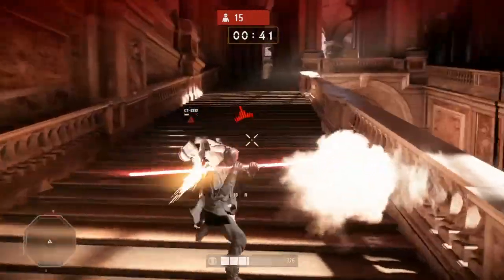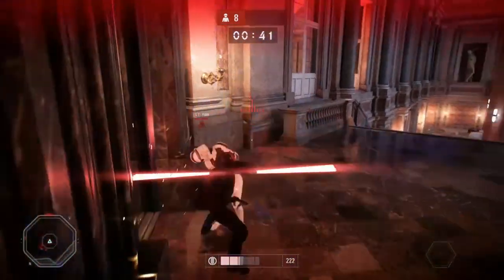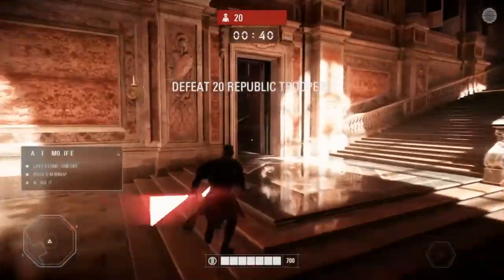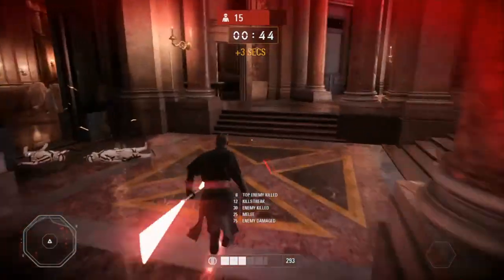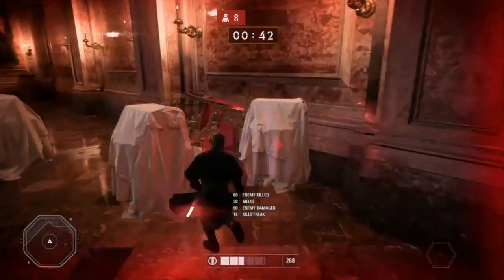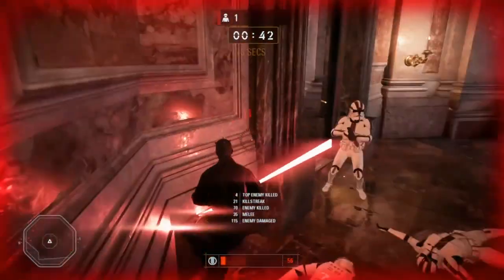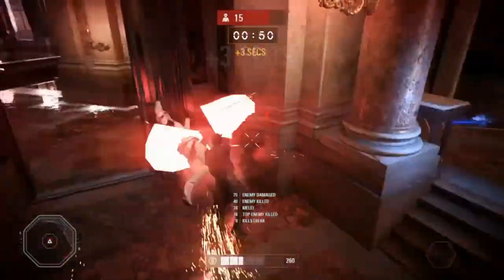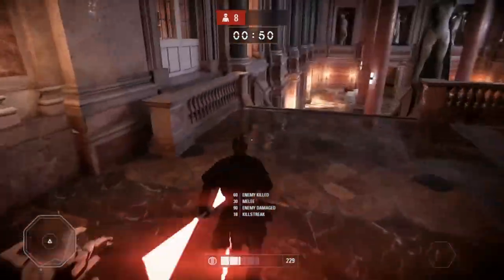SWBF2 Wipe them out Tier 3 complete!